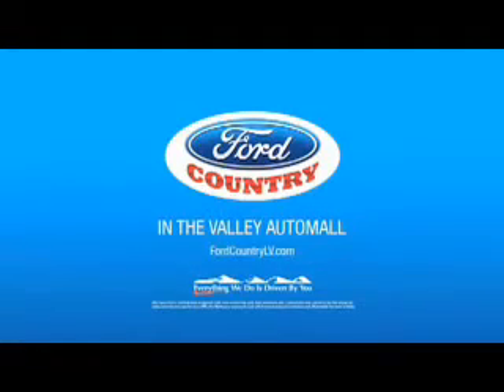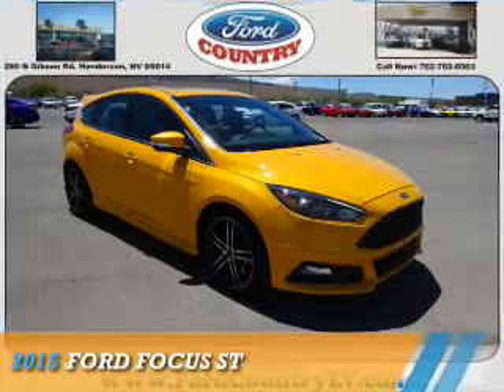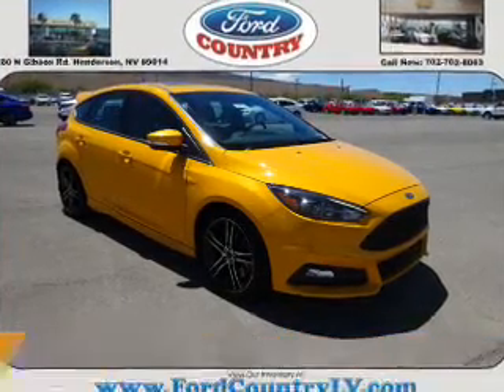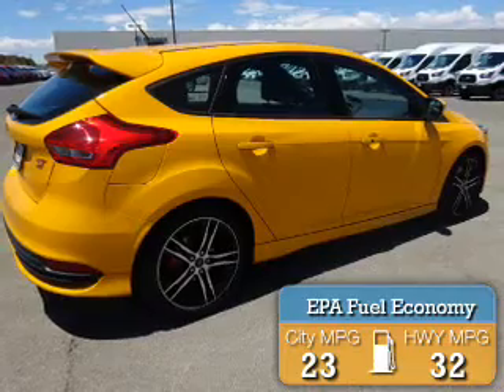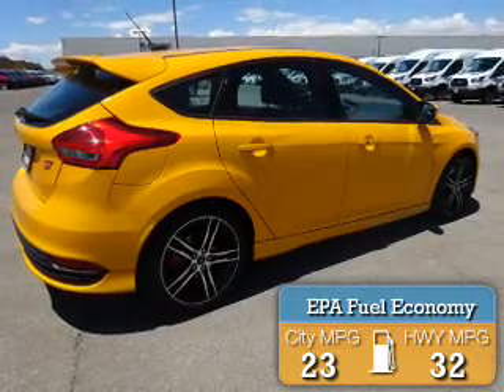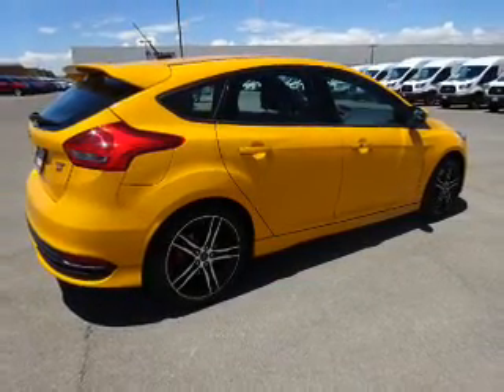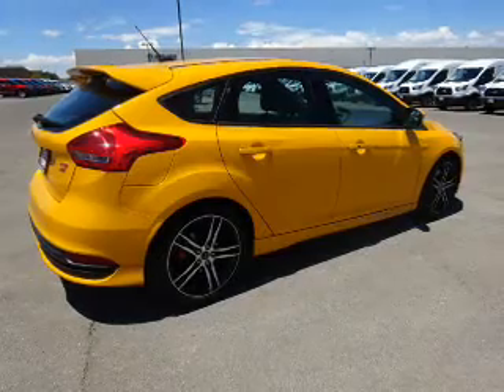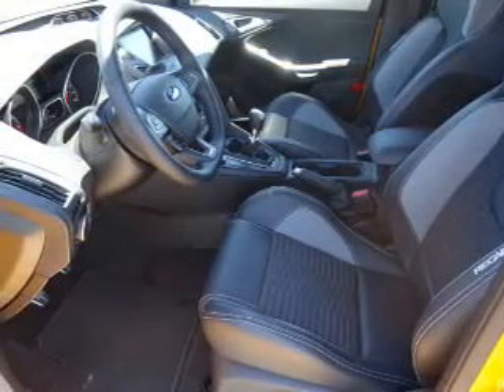2015 Ford Focus 50420 - Henderson NV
Year: 2015
Make: Ford
Model: Focus
Trim: ST
Engine: 2.0 liter cylinder FWD
Transmission: 6-Speed Manual
Color:
Mileage: 1
Address:
VIN:1FADP3L97FL294387